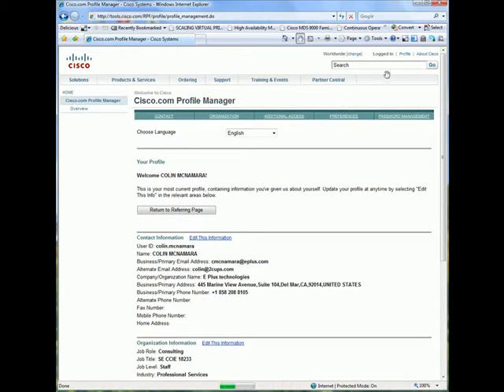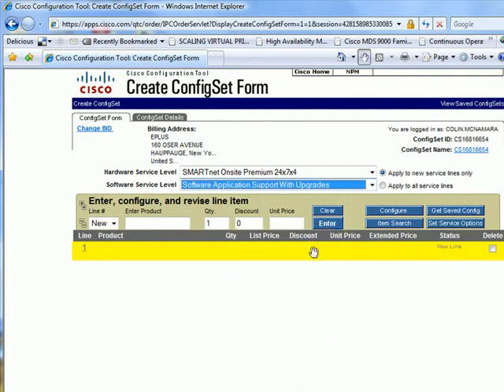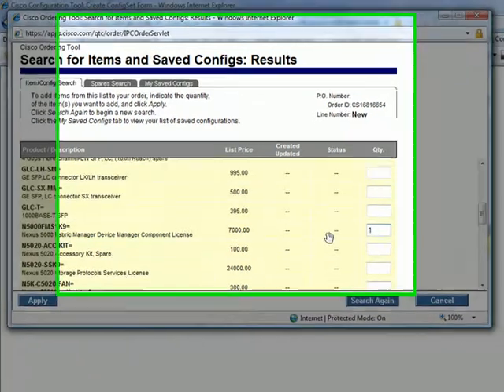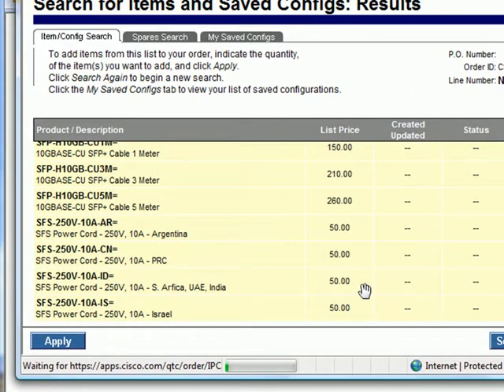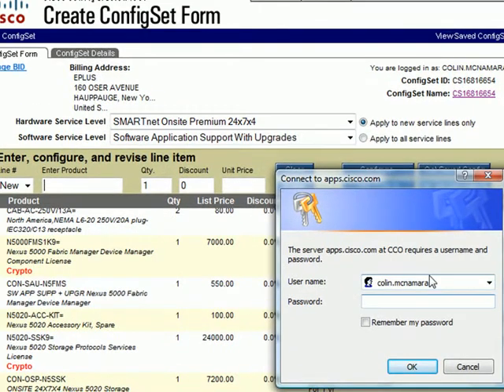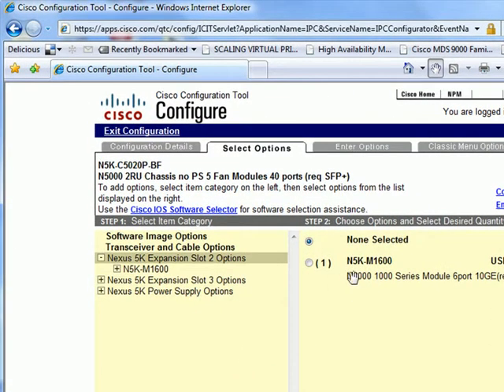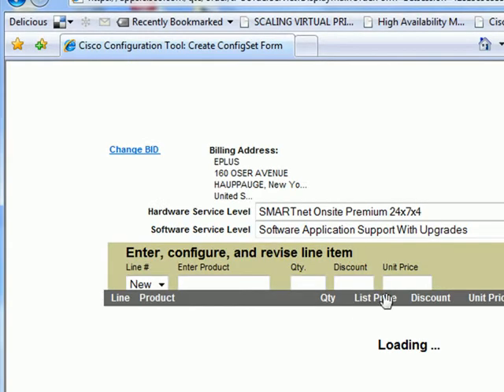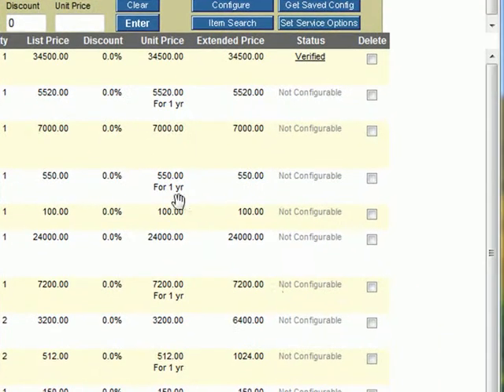nexus-5k-ordering-avi.avi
How to order a Nexus 5020 with the FC cards and FCOE licenses